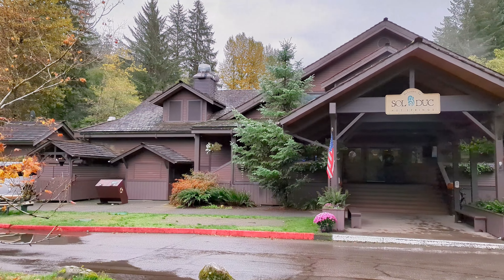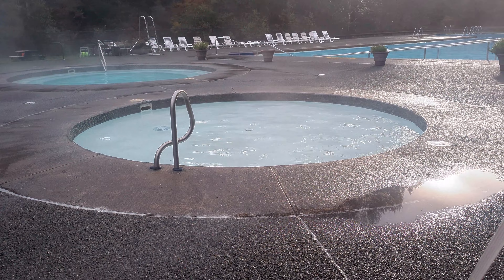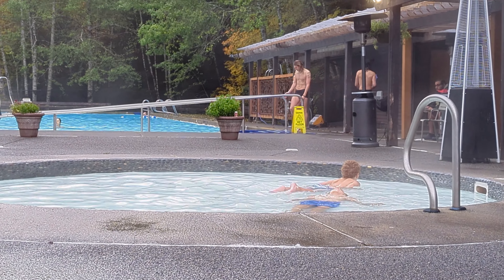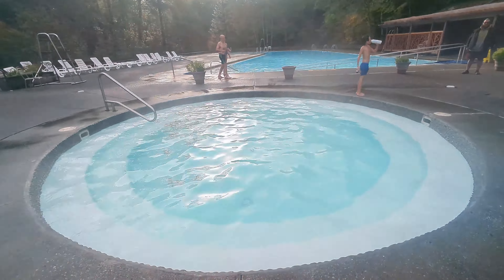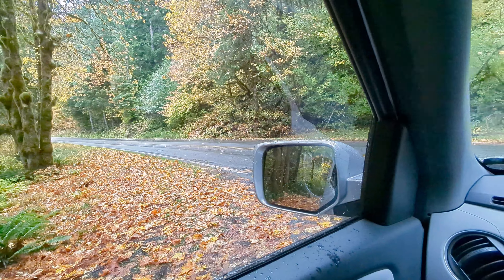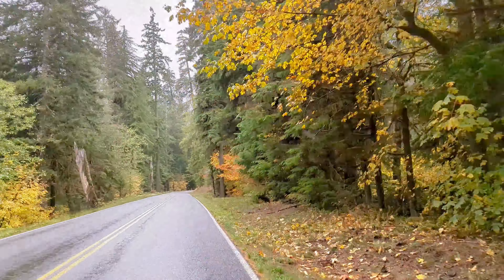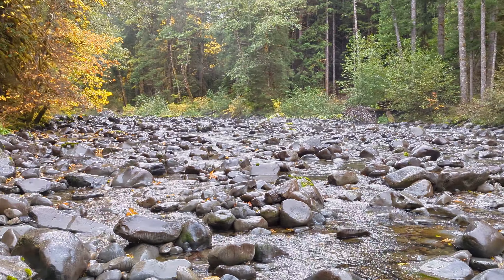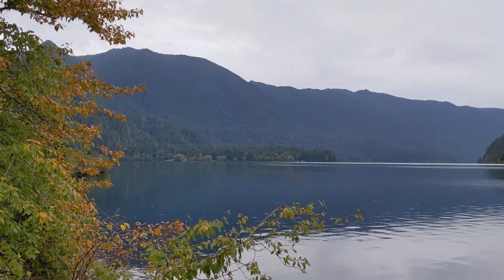Sol Duc Hot Springs - Olympic National Park, Washington State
Our family getaway to Sol Duc Hot Springs Resort in Olympic National Park was an unforgettable experience. Nestled within the scenic Olympic National Forest in northwest Washington, this charming resort offers a serene escape surrounded by towering evergreens along the Sol Duc River.

Sol Duc Hot Springs Resort is an ideal destination for families seeking relaxation and rejuvenation. Here’s why:

Hot Springs: The resort boasts natural hot springs, which are heated by the nearby geothermal activity. Soak in the mineral-rich pools and let your worries melt away.
Picturesque Setting: Imagine being nestled in a picturesque valley, with forested peaks all around. The sound of the Sol Duc River gently tripping over pebbles and stones creates a soothing backdrop.
Cabin Rentals: We stayed in rustic yet cozy cabins, each surrounded by nature. Whether you choose a standard cabin, a kitchen cabin, or a riverside suite, you’ll feel immersed in the beauty of the Olympic Peninsula.
Farm-to-Fork Cuisine: The resort’s Spring Restaurant offers a delightful culinary experience. From breakfast to dinner, enjoy fresh, locally sourced meals while taking in the serene surroundings.
Outdoor Activities: Explore the area with hikes, fishing, and wildlife spotting. The resort’s proximity to Olympic National Park means you’re surrounded by natural wonders.
Family-Friendly: Sol Duc Hot Springs Resort caters to families, providing a safe and welcoming environment for all ages.
Whether you’re seeking a romantic escape or a memorable family vacation, Sol Duc Hot Springs Resort is one of the best getaways for couples and families alike. It’s a hidden gem within the Olympic National Park, where the healing power of nature meets relaxation in the soothing embrace of the hot springs. 🌿🌊🌞